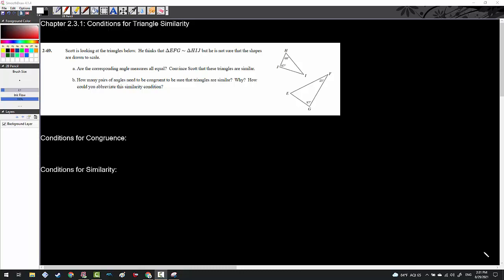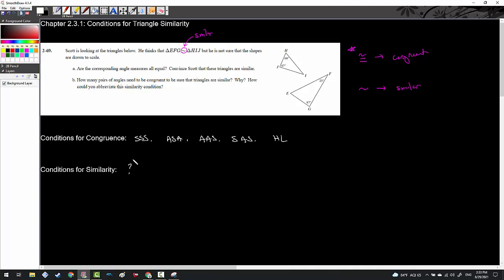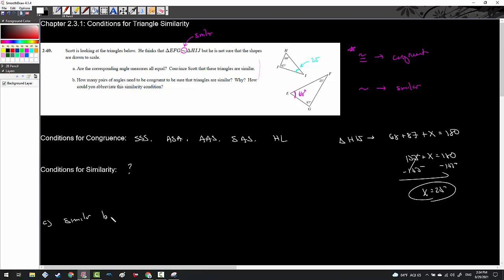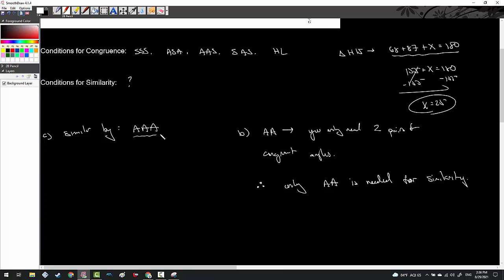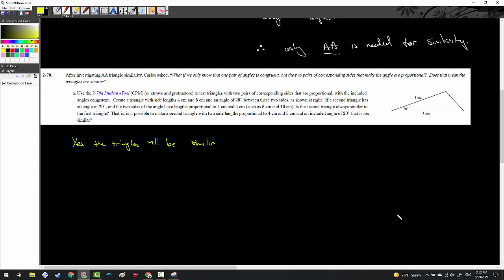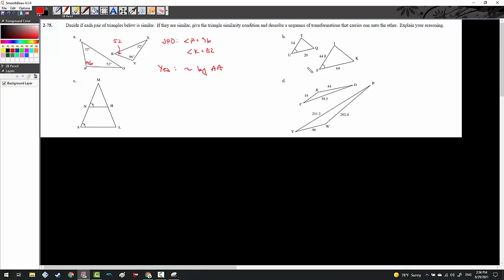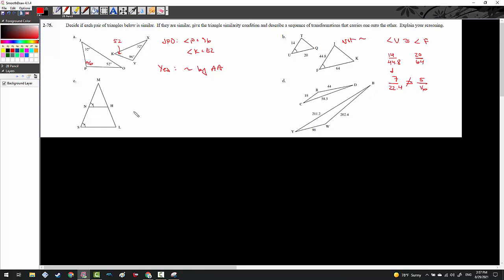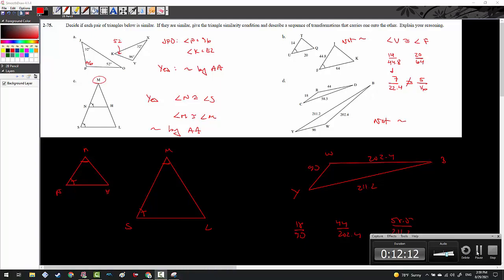Chapter 2 3 1 Conditions for Triangle Similarity